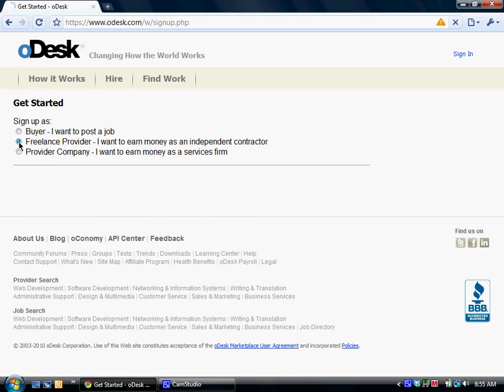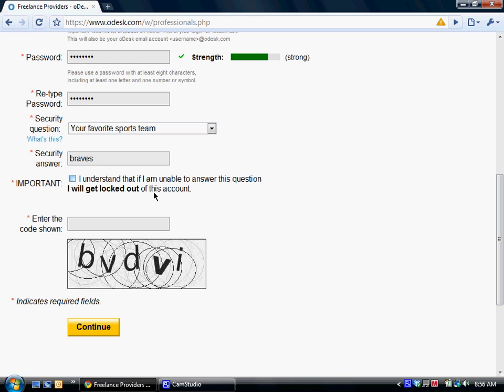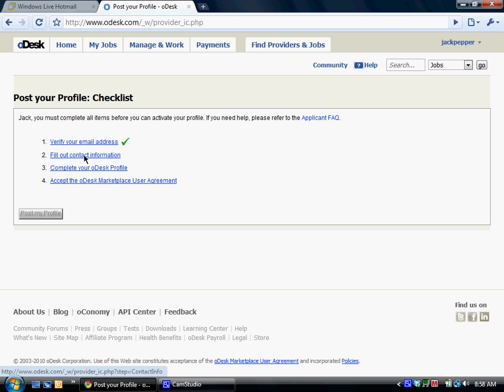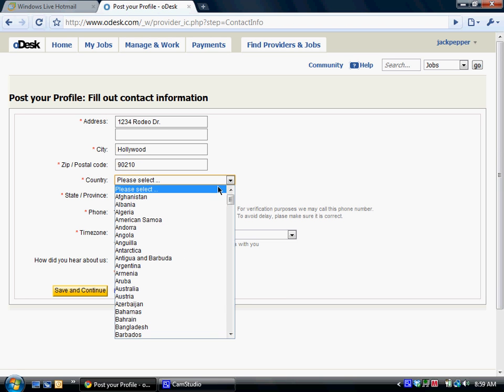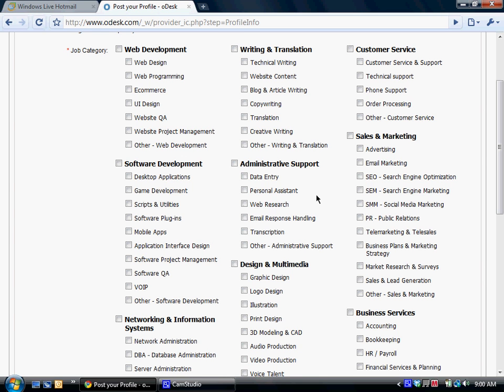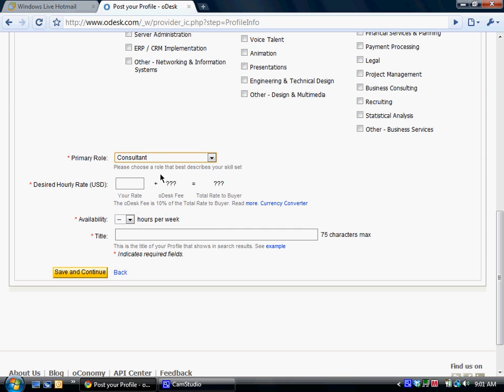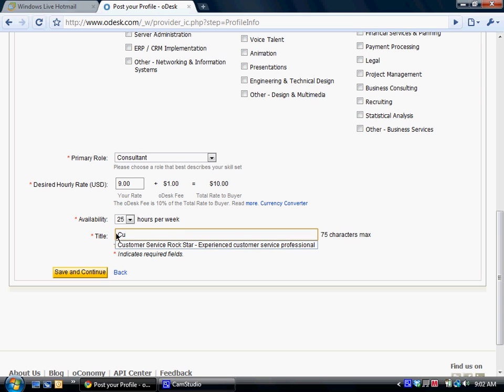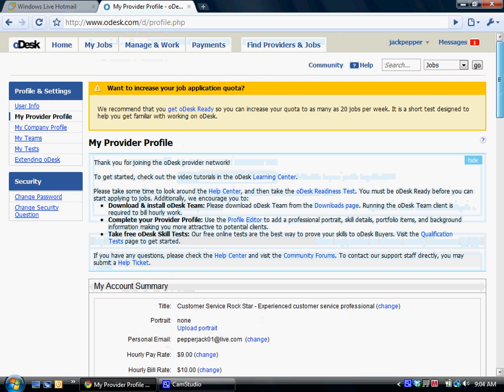FM Day1 3